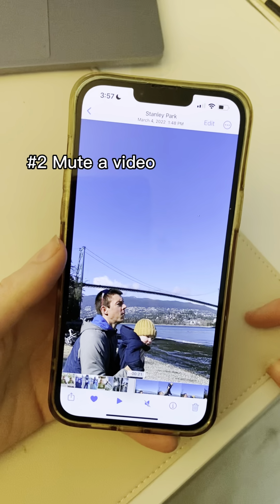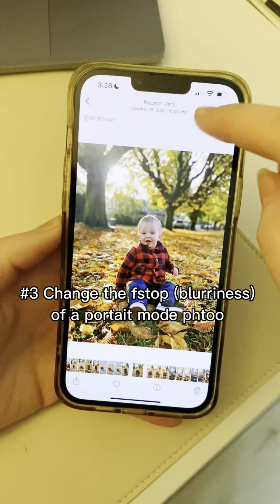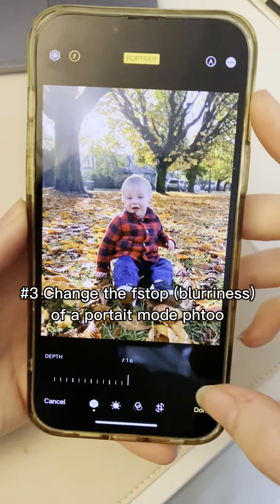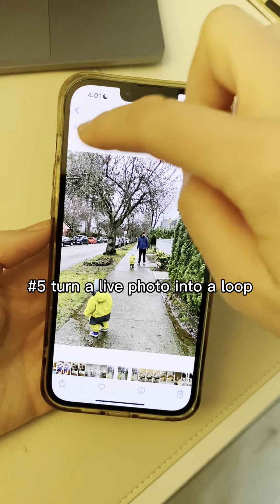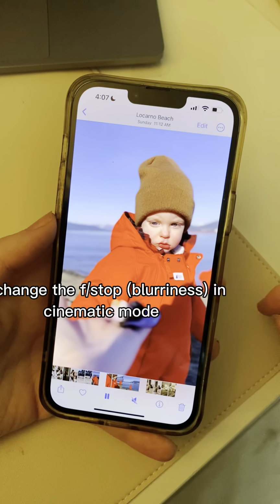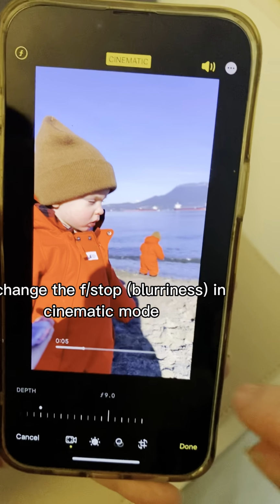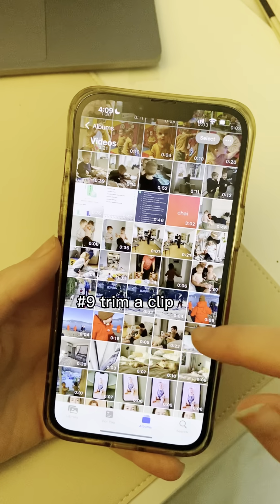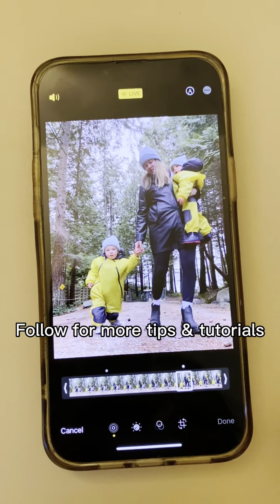10 iPhone Photography Secrets 🤯 | Tips for Better Photos of Your Kids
10 Secret iPhone Photo Features | Tips for taking better photos of  your kids at home

In this video, I'm sharing 10 iPhone photo editing features that you might not know about! I will cover:
Changing where the slow motion happens in your slow motion video
How to mute a video
Change the fstop/blurriness of a portrait mode photo
... and more!

Are you always the one taking the family photos but you’re never in them? Check out Famtography where we send weekly photo prompts & tips to your partner so that they never miss a moment of capturing you with your kids

SAY HI!